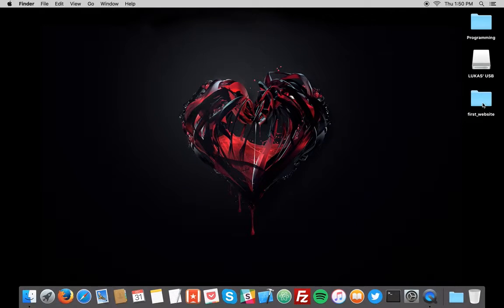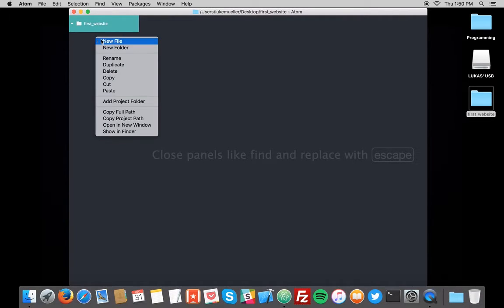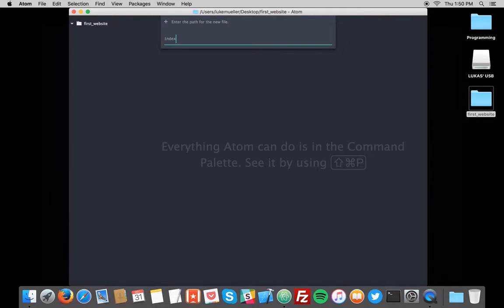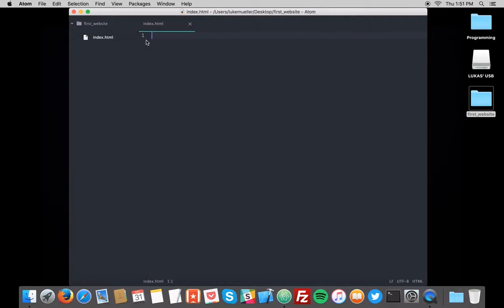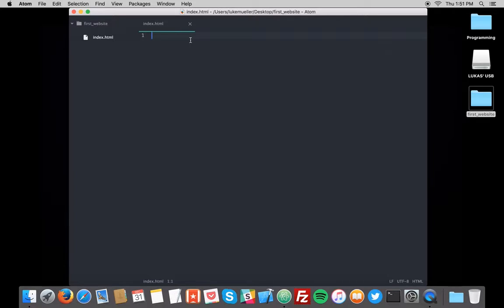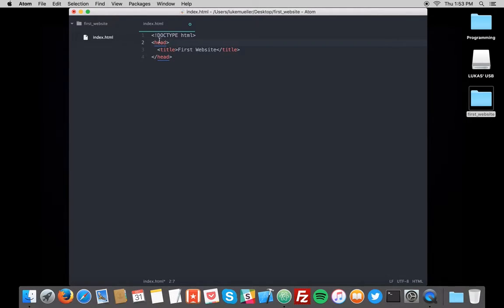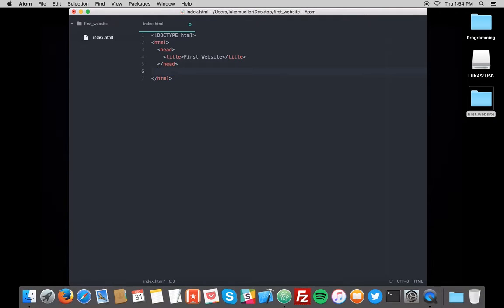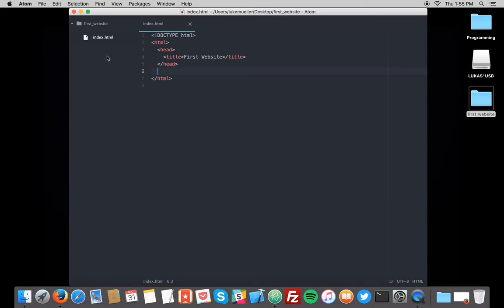Web Programming Basics #2: Website Anatomy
In this part of the series "web programming basics", I am showing you, what the anatomy of a website looks like (HTML structure).